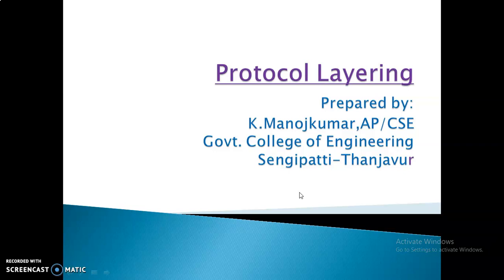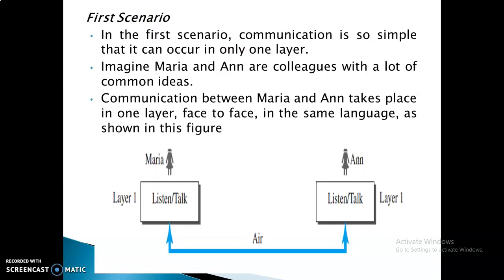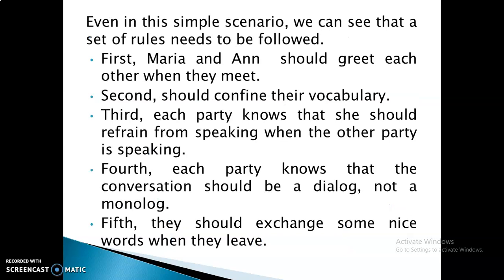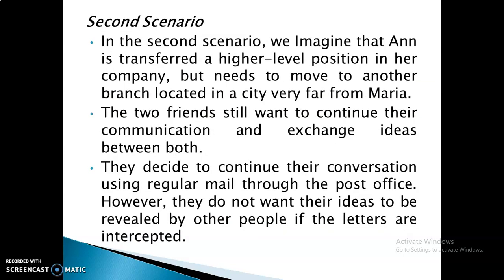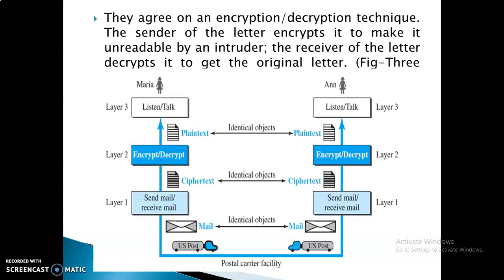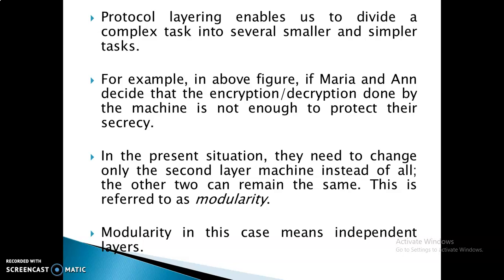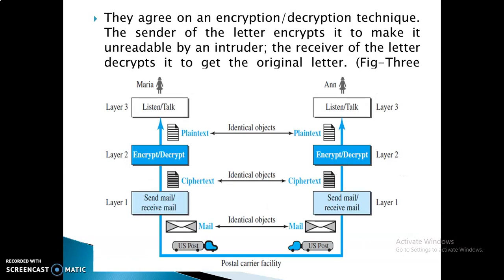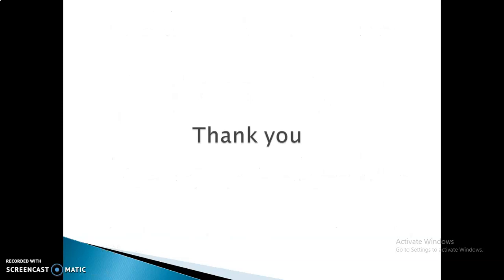Protocol layering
As per the Anna university Regulation 2017 Computer Network. Unit 1-Protocol Layering